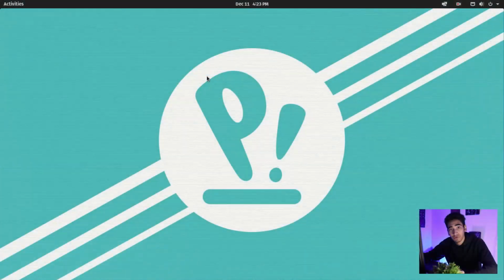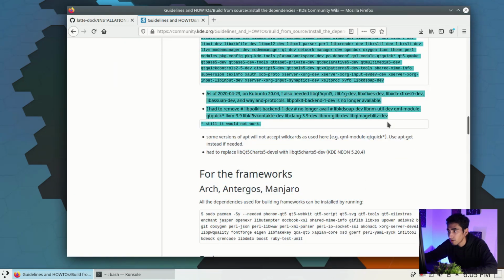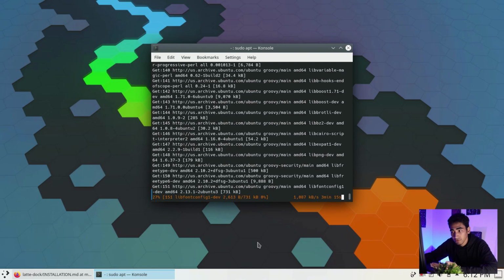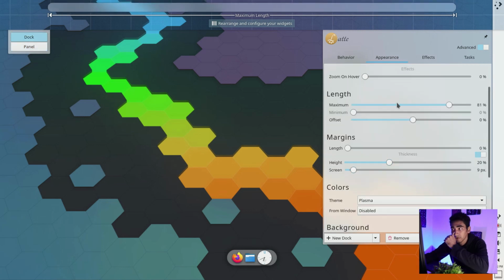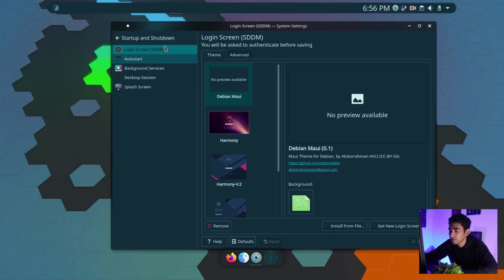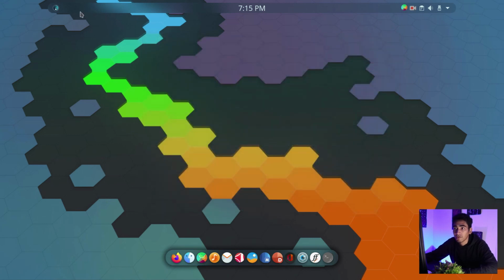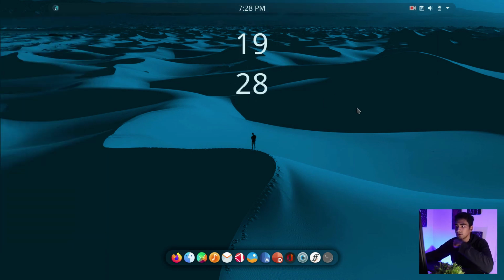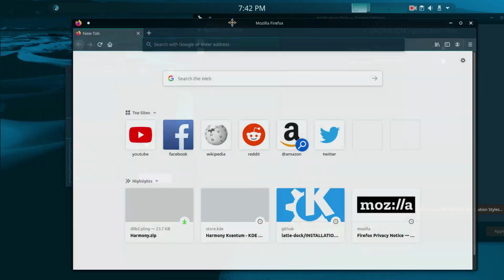Pop OS Customization with KDE Plasma desktop | Aesthetic | Harmony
Pop OS customization on KDE Plasma desktop | Aesthetic | Harmony

commands to install kde plasma:
sudo apt install kde-plasma-desktop